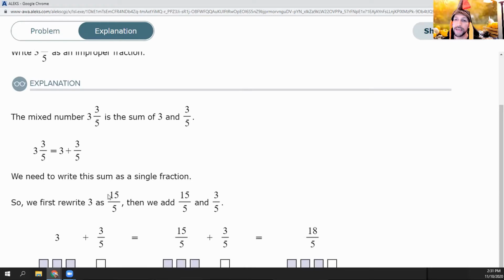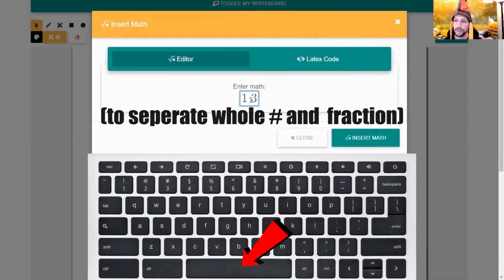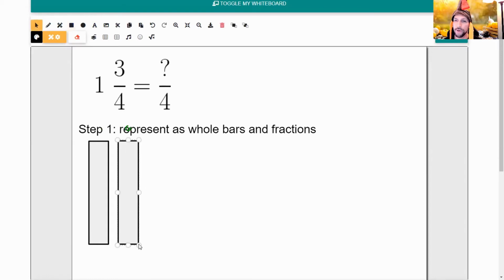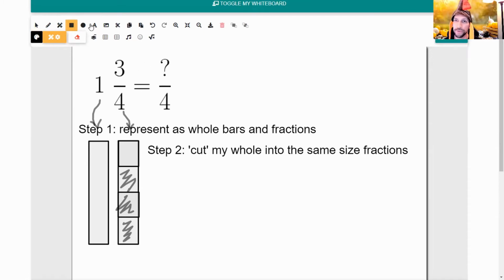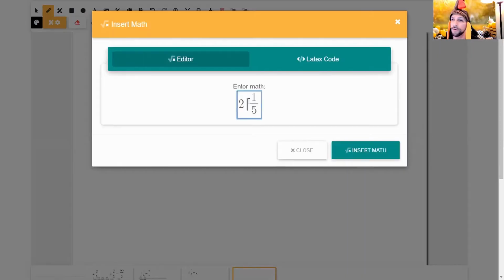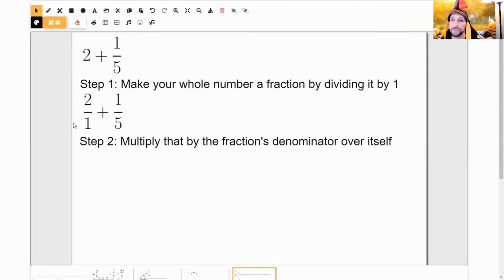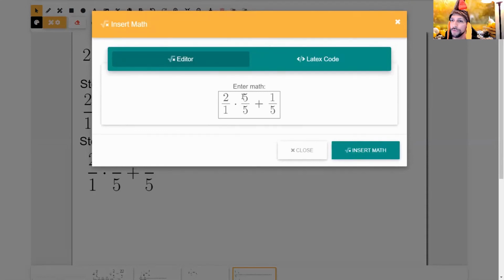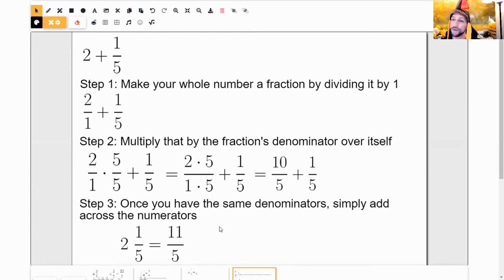MISH 39 - ALEKS: Converting Mixed Numbers to Improper Fractions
Sorry about the not centered, key'ing in and out greenscreen and choppy editing at the start. This was the third recording... and the best of them.
¯\_(ツ)_/¯